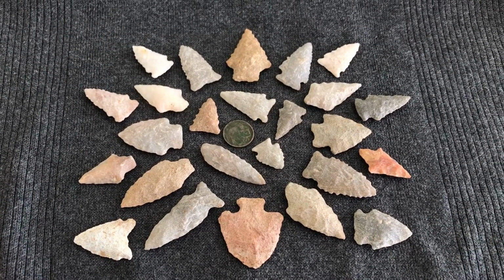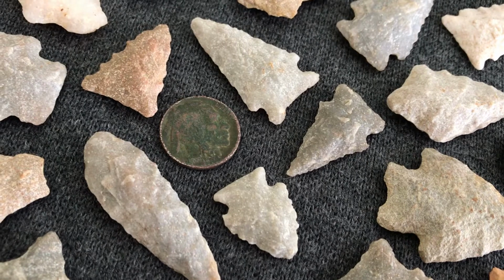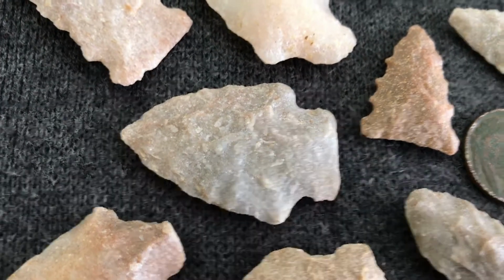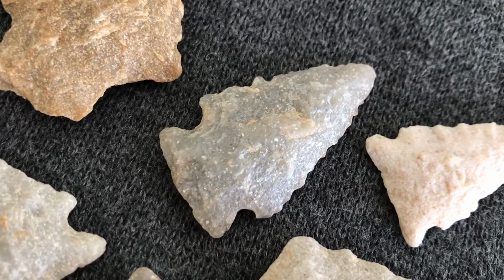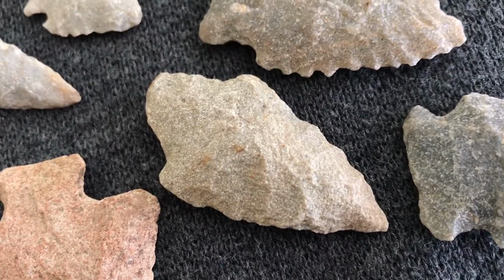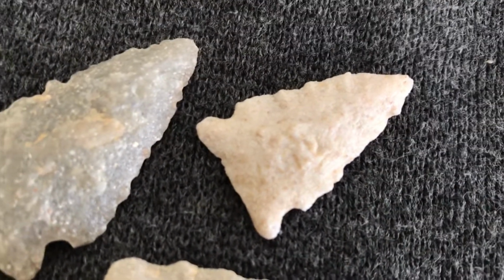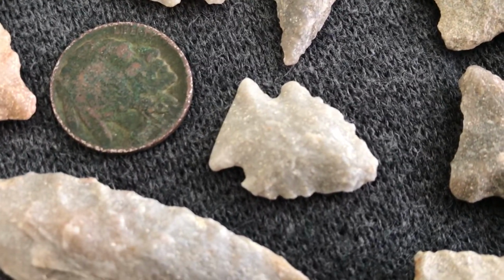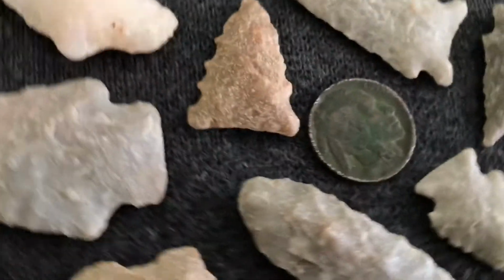P6 / G-10 Journey! ~ REAL Indian Artifact Finds! OCT 2018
Political Interest: LET FREEDOM RING!   Special report on Trump's latest U.N speech where he stood up to world corporate government and fought for U.S freedom.  LINK: “Trump's U.N Speech: America Will NOT Fall Under Globalism”